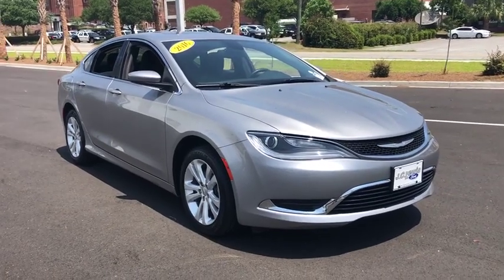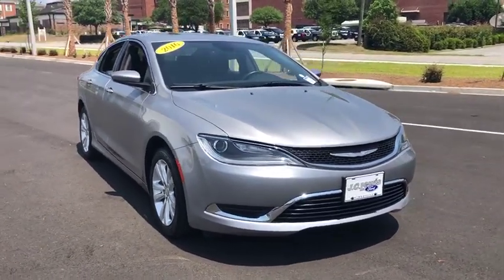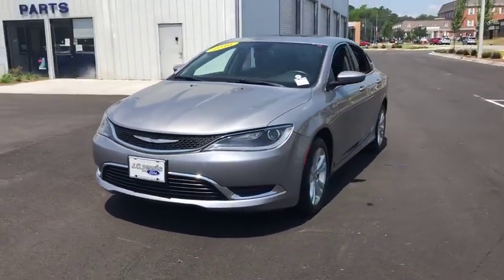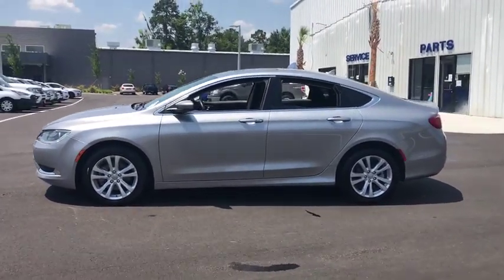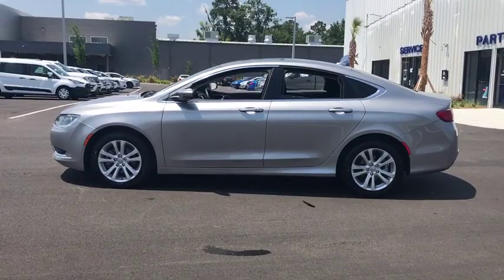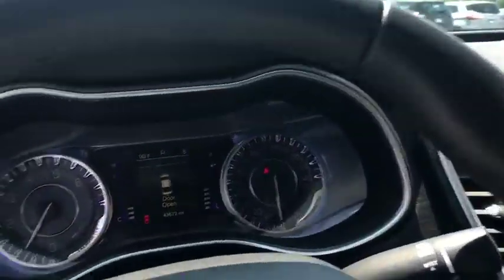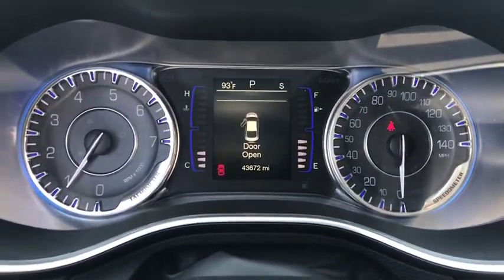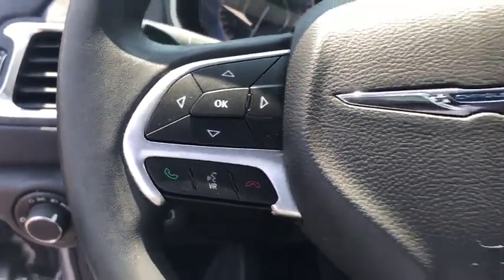2016 Chrysler 200 Brunswick, Jacksonville, Waycross, Jessup, Hinesville, GA HFN141A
Billet Silver Metallic Clearcoat U 2016 Chrysler 200 available in Hinesville, Georgia at JC Lewis Ford Hinesville. Servicing the Brunswick, Jacksonville, Waycross, Jessup, GA area.

One-Owner**  Clean CARFAX. brSPECIAL FEATURES:  Power Sunroof.  Rear Vision Camera.  8-Way Power Driver's Seat.  Cruise.  brRecent Arrival! 23/36 City/Highway MPGbr